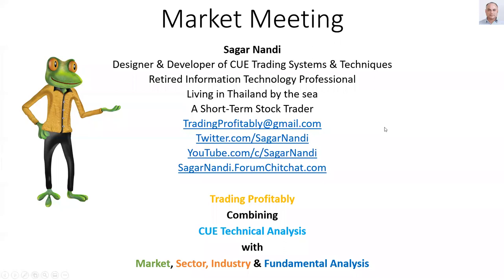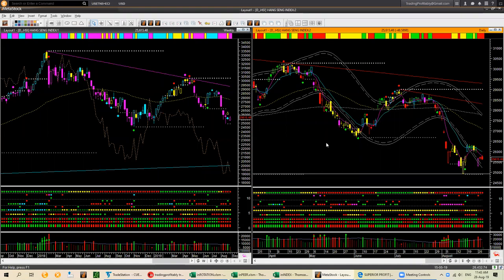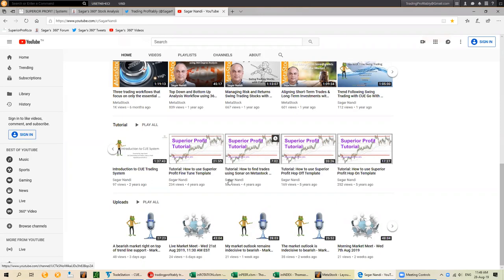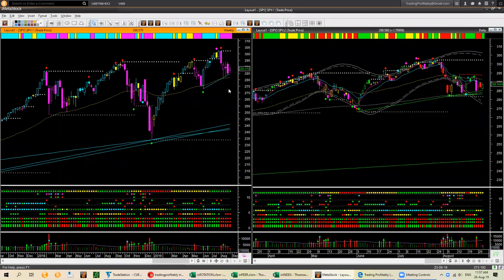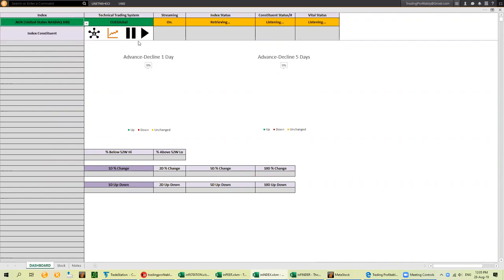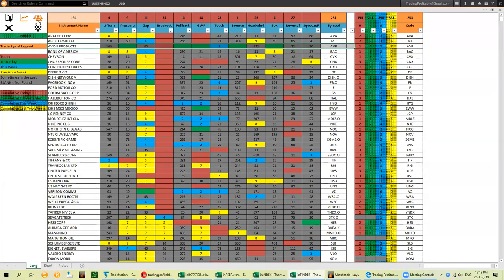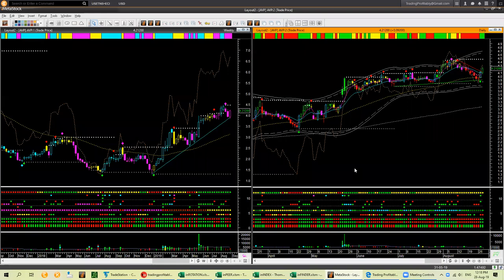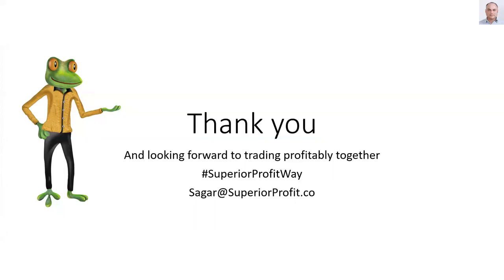Live Market Meet - Wed 28th Aug 2019, 11:30 AM EST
Live market, sector-industry and stock analysis

1. Look at Global Market Indices.

2. Review the USA Market.

3. Look for trade setup aligning the market, sector-industry, fundamental and technical forces.